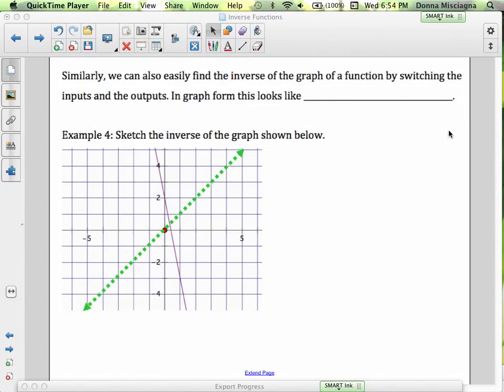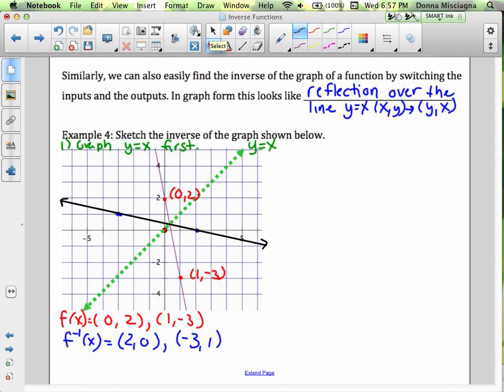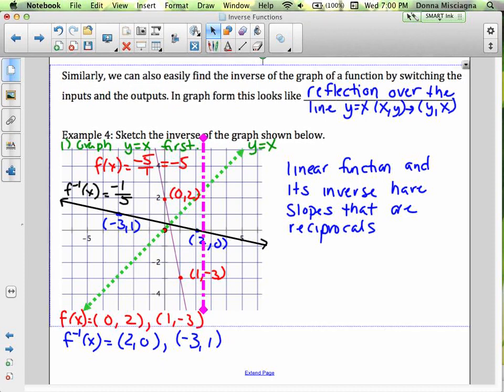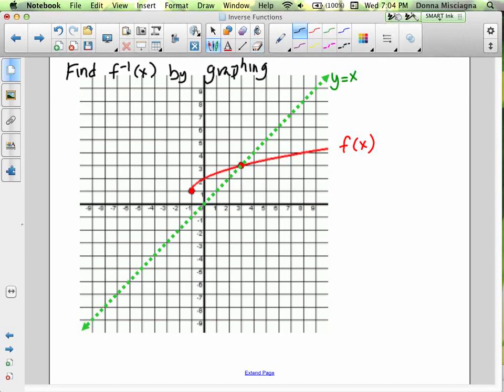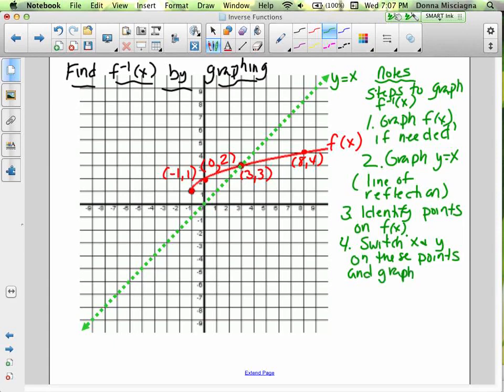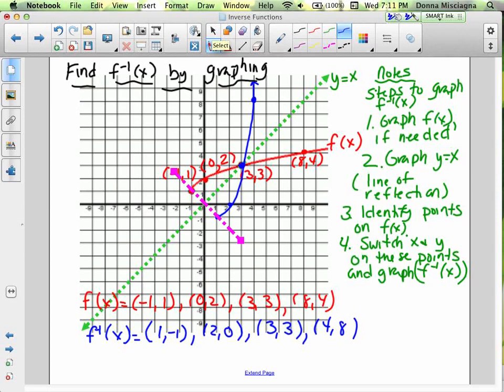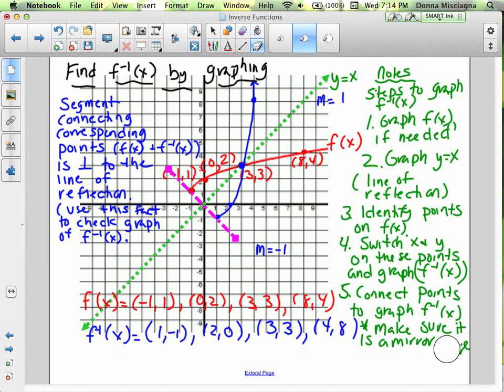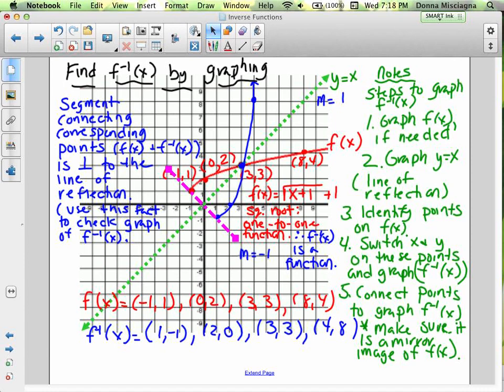Finding Inverses Graphicaly Pt Broadband